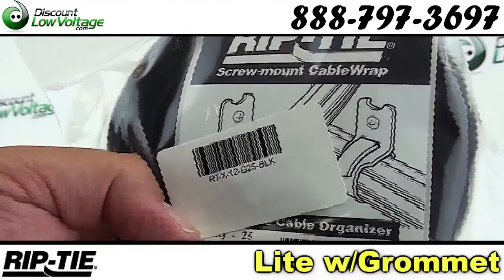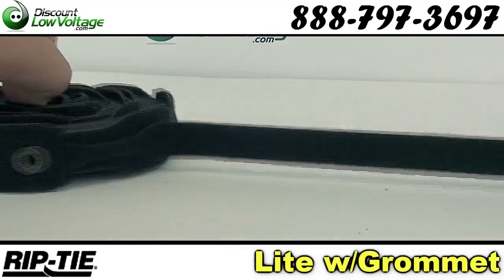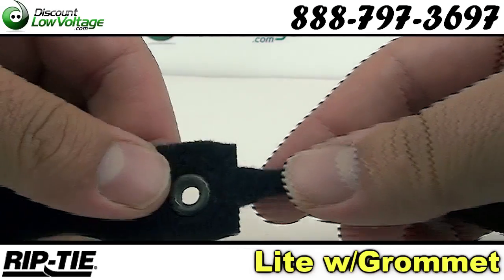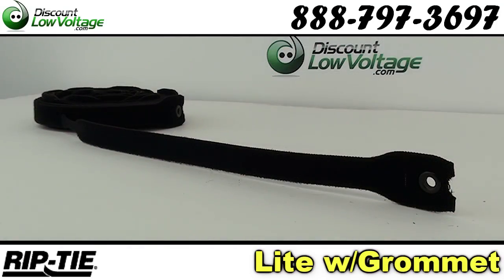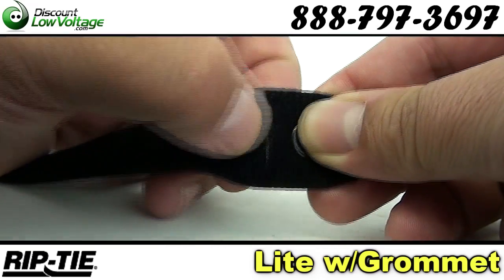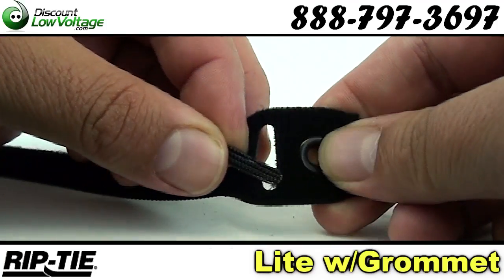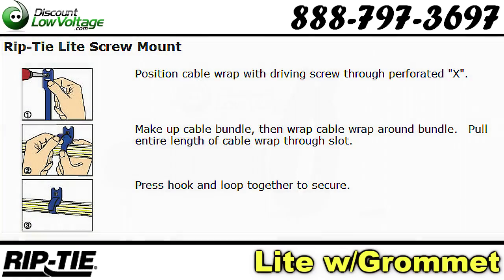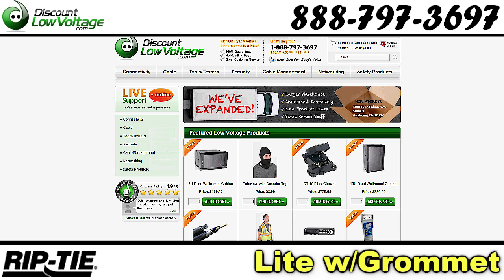Rip-Tie Lite Screw Mount w/ Grommet Black Color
Rip-Tie Lite Screw Mount with 3/16" ID grommet, 25 pack. The Rip-Tie Lite series is ideal for bundling and organizing computer and network cabling. Made of one piece of double-sided hook and loop. A die-cut slot allows for attachment to a single cable. The X-12-G25-BLK Rip-Tie Lite features a 3/16" grommet.

- At least 200 re-fastenings.

- Rip-Tie Lite is made of one piece of double-sided hook and loop fastener. It has a die-cut slot for attachment to a single cable.

- Rip-Tie Lite is perfect for use on equipment, home theatre and audio systems, tools, appliances and more.